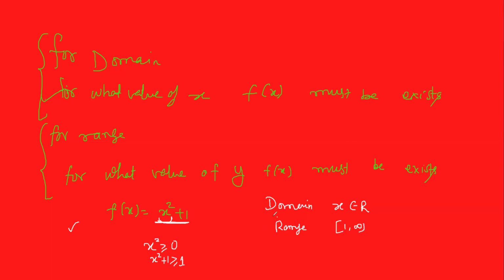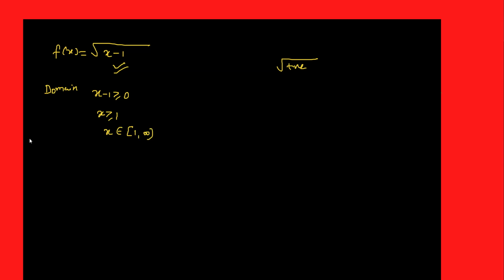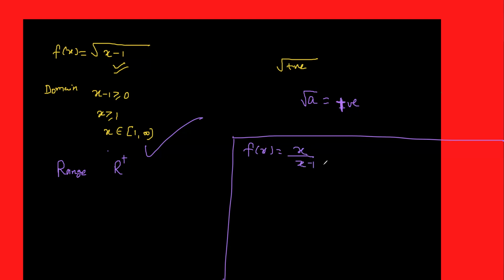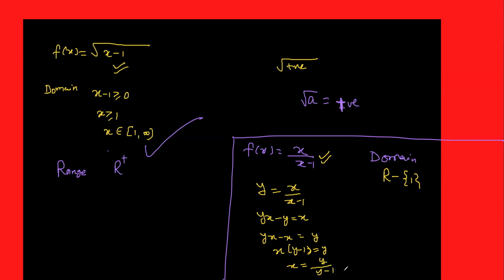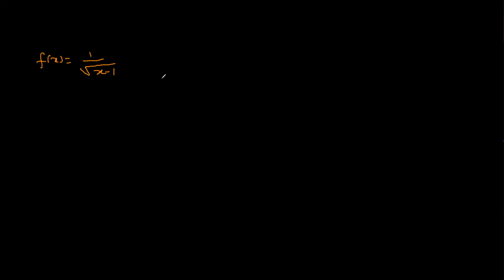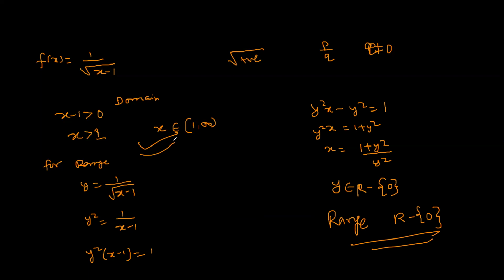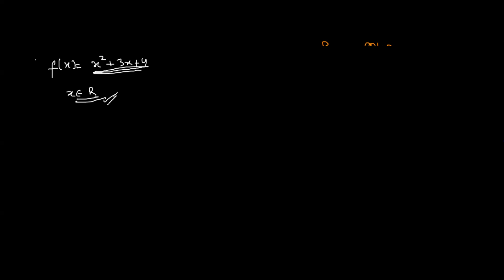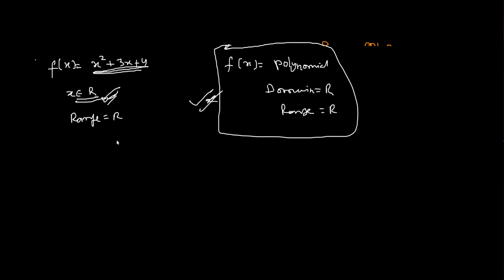How to Find Domain and Range of Function and How to find the inverse of function Inevrtible function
Welcome to Laki Academy! In this video, we will learn how to find the domain and range of a function with clear explanations and solved examples. This is perfect for students preparing for school, college, or competitive exams like GATE, JEE, or MSBTE.
Topics Covered:
✅ What is the Domain of a function?
✅ What is the Range of a function?
✅ Step-by-step method to find domain and range
✅ Examples including linear, quadratic, rational, and square root functions
✅ Tips and tricks to quickly determine domain and range

Example Problems Covered:
Problem 1: Find the domain and range of \(f(x)=\sqrt{x-2}\)
Problem 2: Find the domain and range of \(f(x)=\frac{1}{x+3}\)
By the end of this video, you’ll be able to solve any domain and range problem confidently.
domain of a function in hindi
range of a function in hindi
domain of a function
domain of a function iit jee
how to find domain of a function
relations and functions iit jee
rules of finding domain